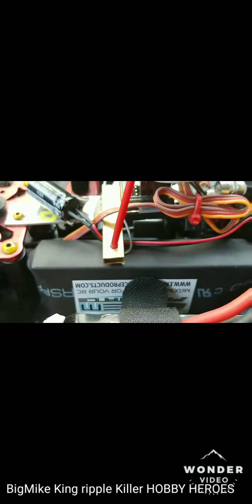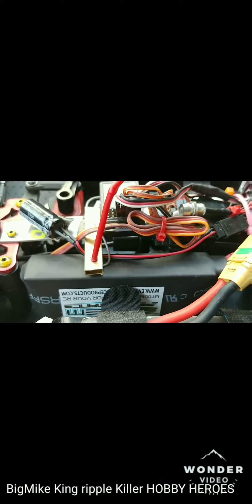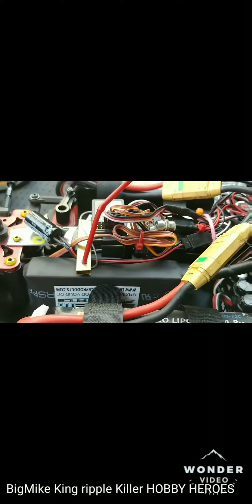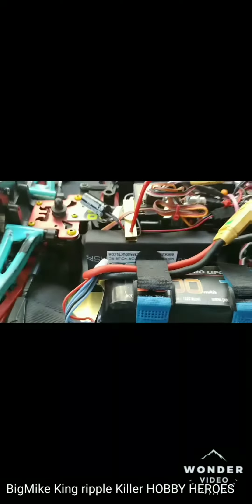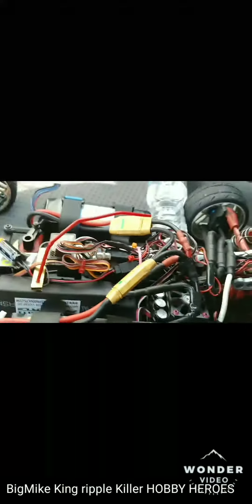EMPERFORMANCE on board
Maximum Speed for the RC